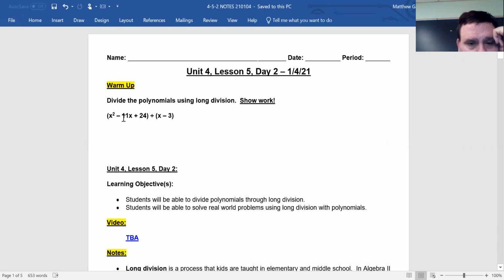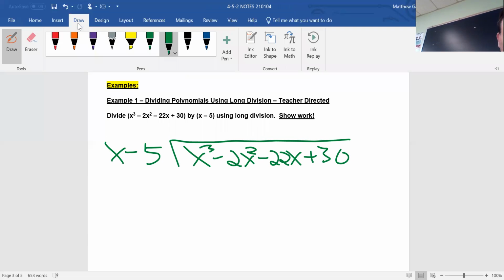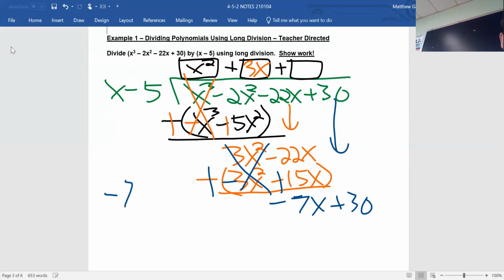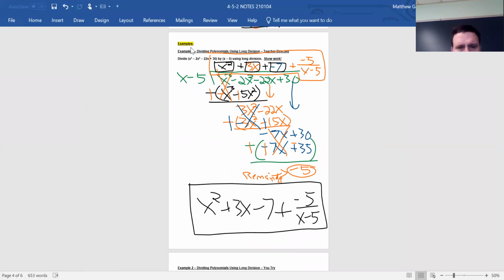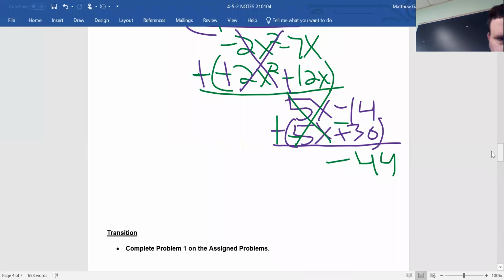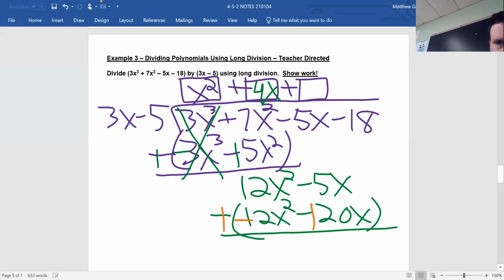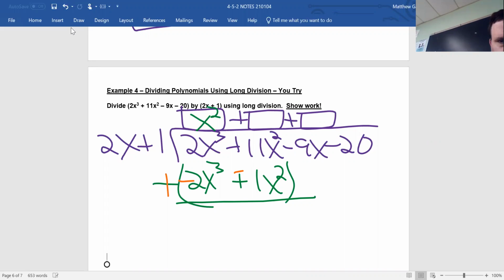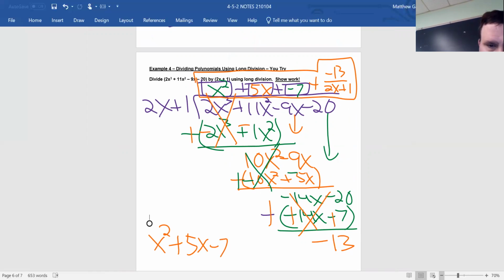UNIT 4, LESSON 5, DAY 2 JANUARY 4, 2021